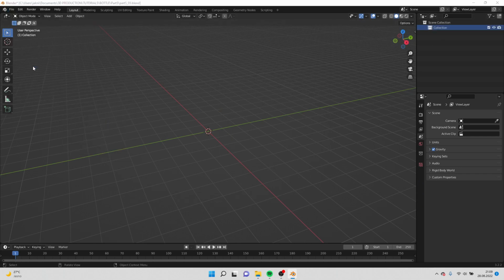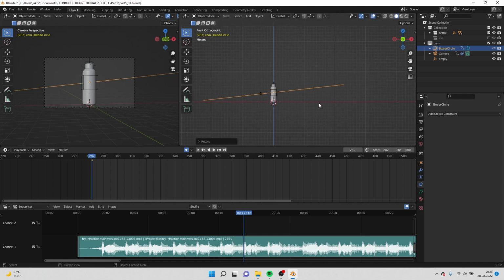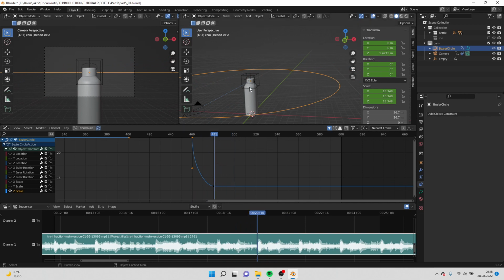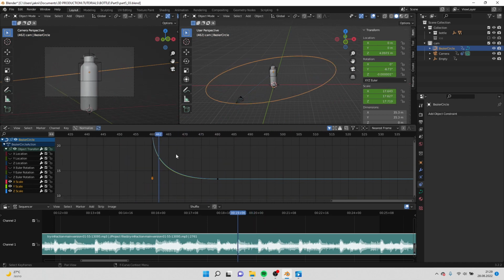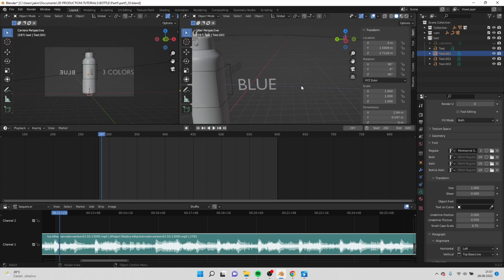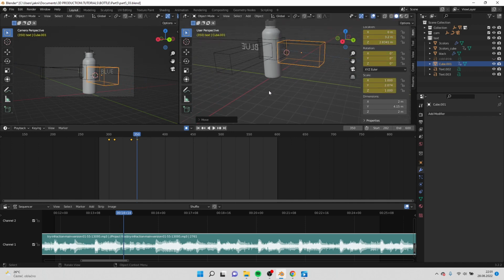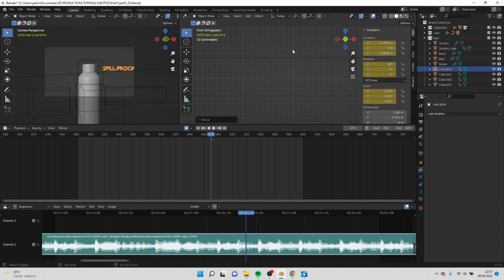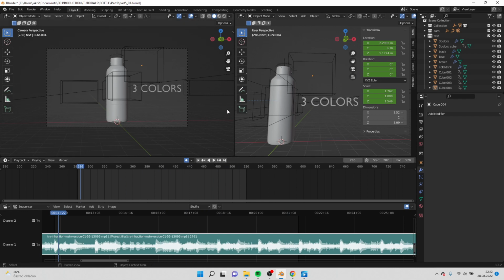Make Blender Product Animation - beginner tutorial - Camera And Text Animation | Part 5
Hello Everyone! In this series I am going to walk you through this product animation entirely created inside Blender, in this video, I am going to walk you through the camera and text animation, using constraints and modifiers to hide and unhide the text, all movements are synchronized with the sound we will work with in this project, this product animation tutorial is beginner friendly and easy to follow to create stunning animation matching sound inside Blender.

Project files: shorturl.at/fmoS2

Music License
Music from Uppbeat (free for Creators!):

Intro: (0:00)
Importing objects (0:45)
Animating the camera (1:15)
Animating the text (14:21)
Outro (32:00)